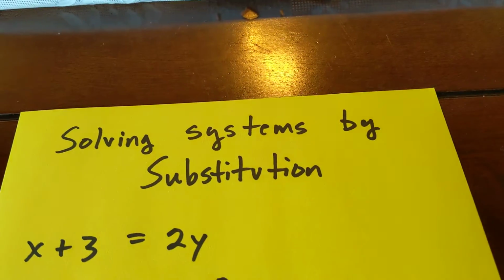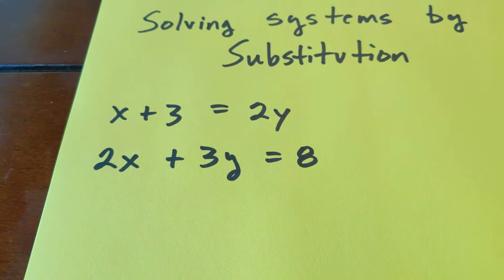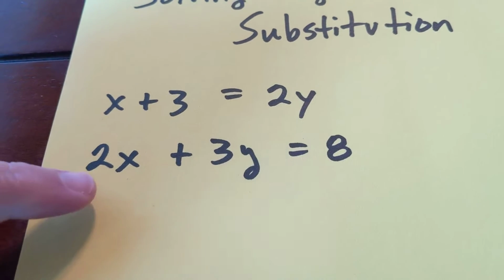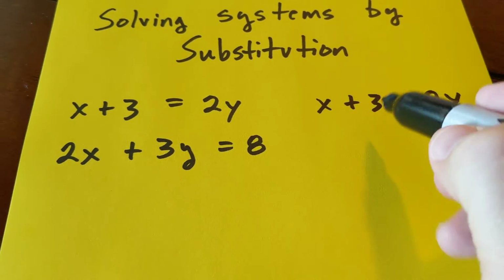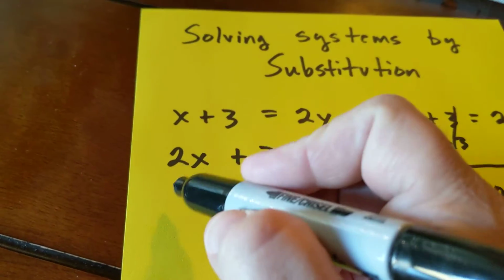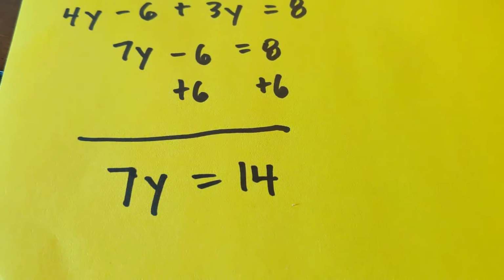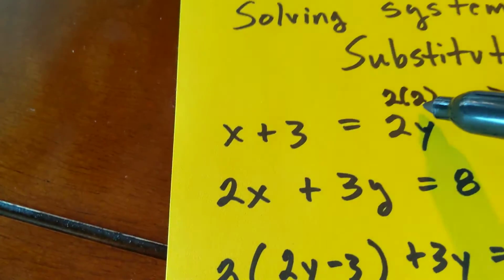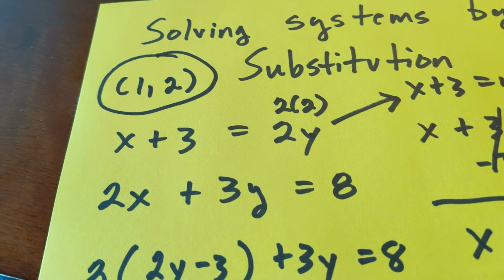Solving Systems by Substitution